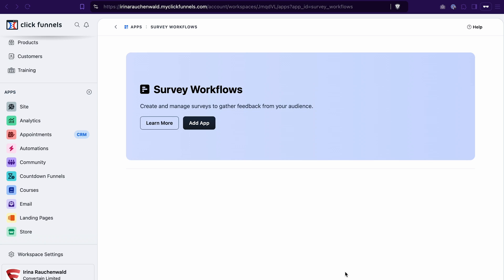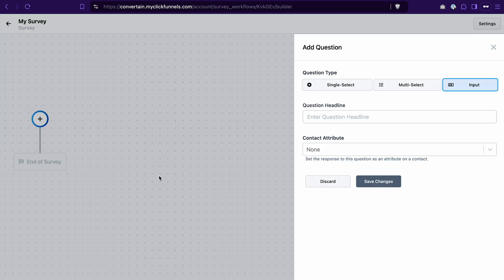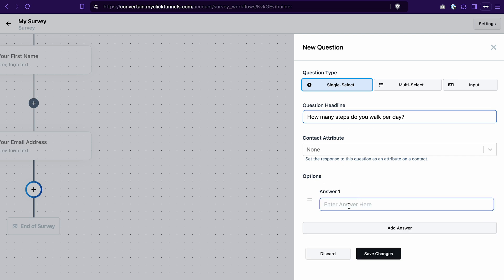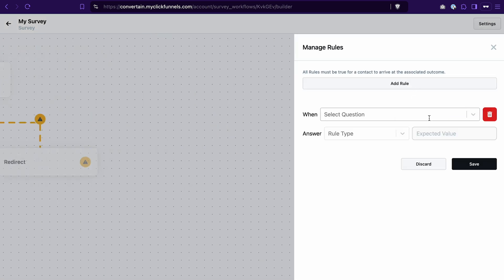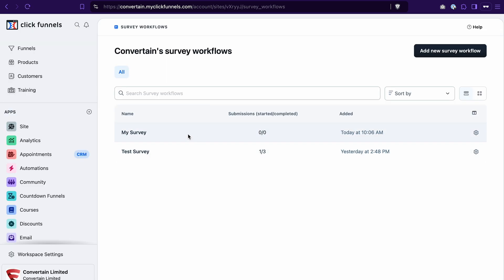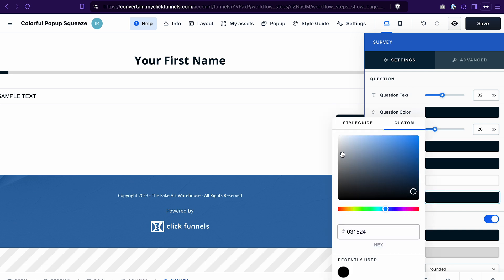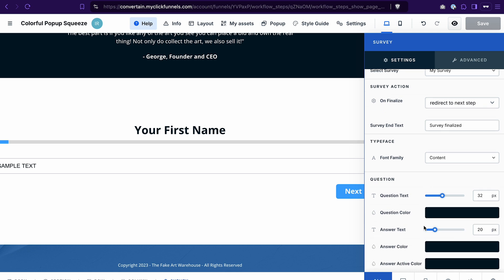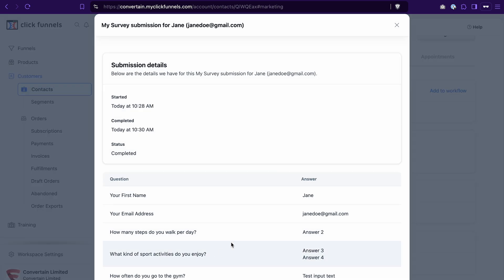How to Create a Survey in Clickfunnels 2.0 - Clickfunnels 2.0 Tutorial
Easily add a survey with different types of questions to your funnel in Clickfunnels 2.0! No need to use Typeform anymore!

👩🏼‍💻 Start your EXTENDED 30-day Clickfunnels 2.0 trial & receive our Clickfunnels course as a bonus

The Clickfunnels team has finally introduced the long-awaited survey feature and you now can add surveys or quizzes to your funnels, easily ask for a name and an email address, add multiple-choice questions, and input fields.

The survey feature in Clickfunnels 2.0 is implemented way better than in Clickfunnels Classic, and the team added all the details that weren’t considered in the Classic version.

In this video, I’ll show you how to create a survey in Clickfunnels 2.0 with different types of questions, how to add it to the funnel, change the appearance of the survey, and where to see the survey answers that your contacts are submitting.

00:00 Intro
00:29 How to get an extended Clickfunnels 2.0 trial?
00:40 How to save on your Clickfunnels 2.0 subscription?
00:59 How to create a survey in Clickfunnels 2.0?
02:00 How to request a name and an email address in a survey in Clickfunnels 2.0?
02:44 How to create a single-select question in a quiz in Clickfunnels 2.0?
03:27 How to create a multi-select question in a survey in Clickfunnels 2.0?
03:48 How to add a condition to a survey in Clickfunnels 2.0?
05:00 How to add an input field to a survey in Clickfunnels 2.0?
05:16 How to edit and delete survey questions?
06:13 How to add a survey to a funnel in Clickfunnels 2.0?
06:44 How to set the survey outcome?
07:11 How to change the look of a survey in Clickfunnels 2.0?
08:14 Testing
09:46 Where to find the survey answers that contacts submit?